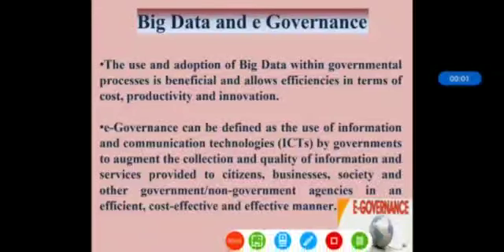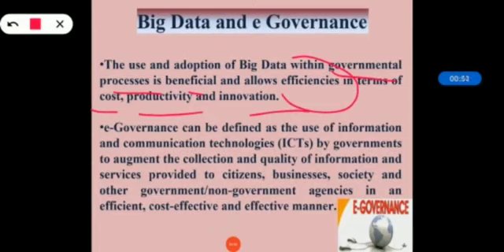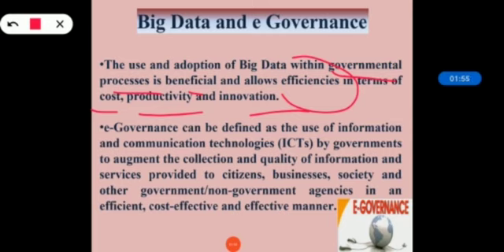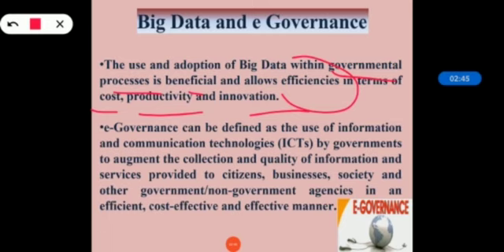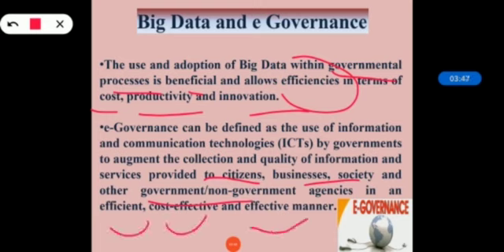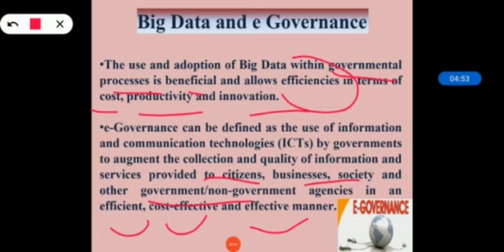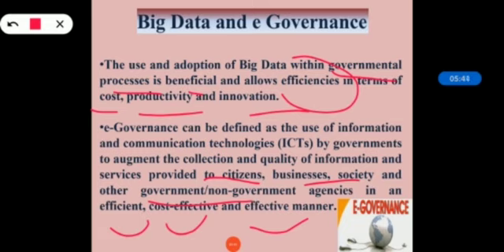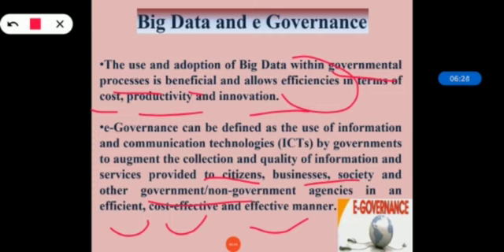DA- Data Analytics-BE CSE-IT- Big Data and e-governance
Big Data and e-governance